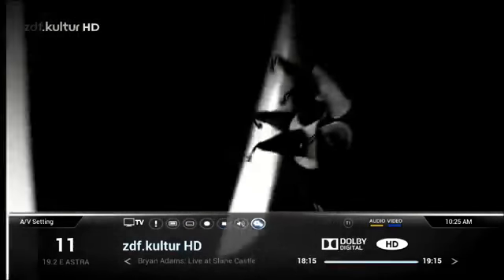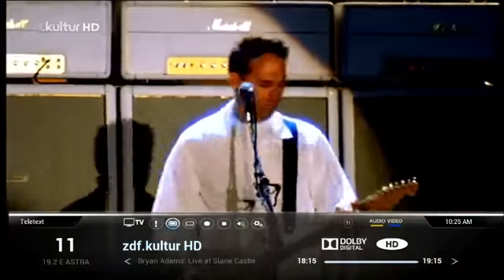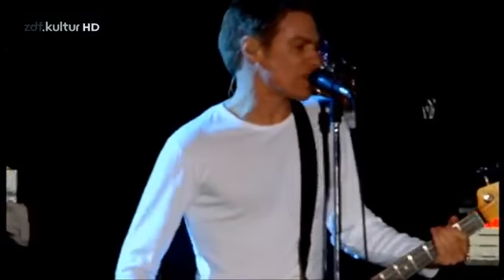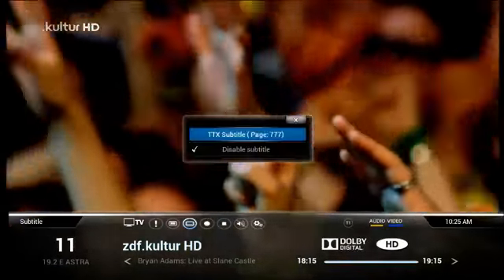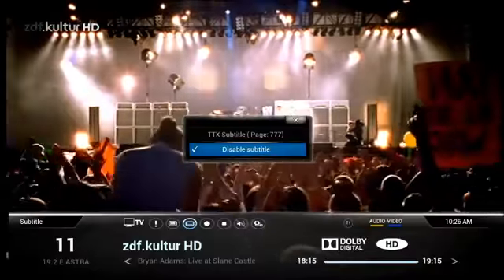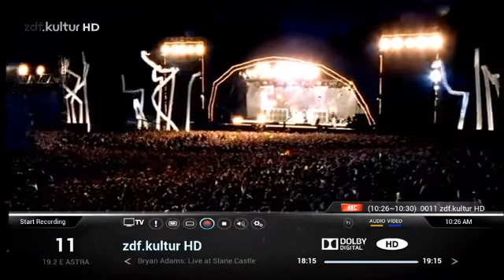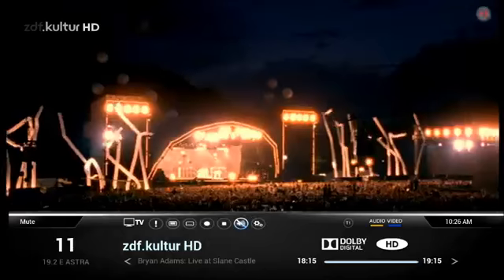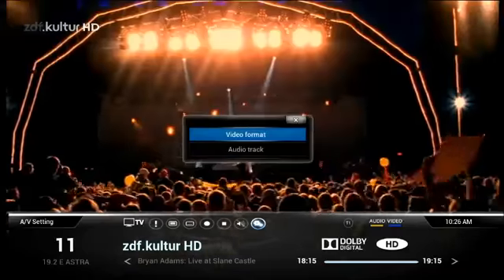PRISMCUBE RUBY englische Erklärung des einfachen und intuitiven "Menü"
PRISMCUBE RUBY - die Welt erste Set Top Box

Mit den vielen nützlichen Add-ons können Sie auf dem PRISMCUBE RUBY leicht Ihre Media Inhalte verwalten.

Die AB IPBox Prismcube ist ein DVB-S2 Twin Receiver mit einem sehr kompakten und schlanken Design.

Mit der jahrelangen Erfahrung in der Entwicklung von zuverlässigen und topaktuellen Linuxboxen, krönt AB IPBox mit diesem zukunftsweisender HD Twinreceiver mit PVR Funktion seine Serie. Die AB IPBox Prismcube ist ein Mediaplayer, der auf der Open Source XBMC basiert.

XBMC wird oft bei digitalen Media Centern oder Mediahubs eingesetzt und wird unterstützt von vielen unabhängigen freiwilligen Entwicklern in der ganzen Welt. Die AB IPBox Prismcube stellt dadurch eine Plattform bereit, die durch eine riesige Auswahl von Entertainment Angeboten und einem völlig neuen Fernseherlebnis besticht.